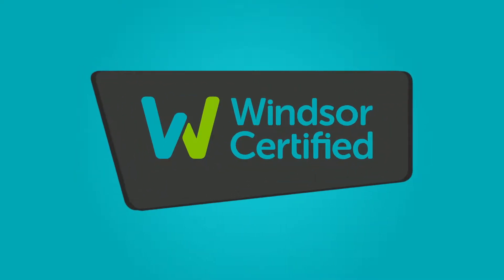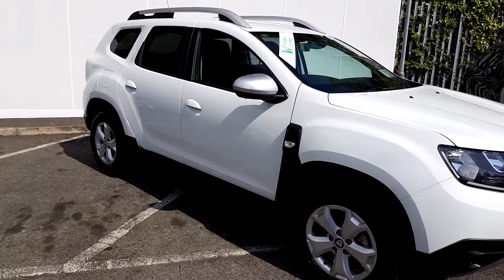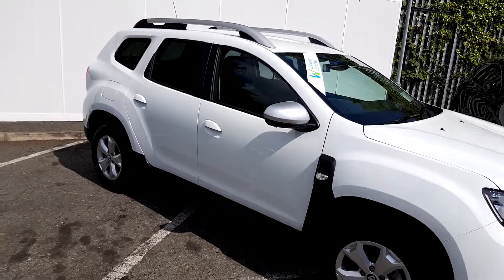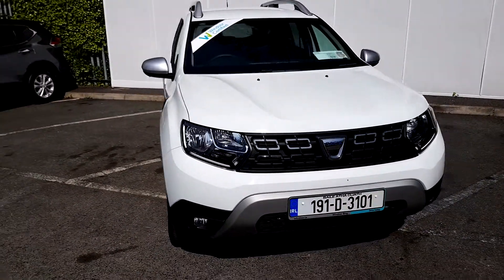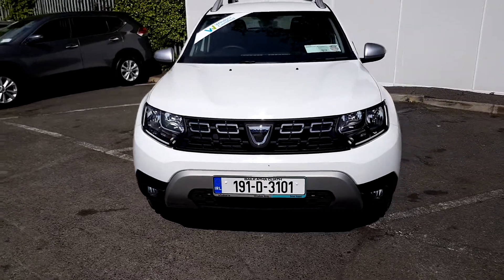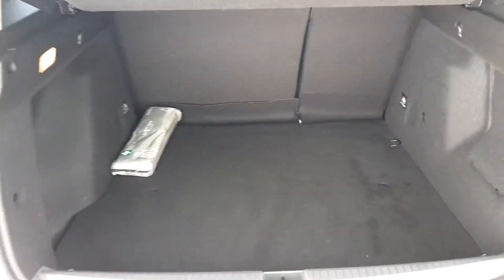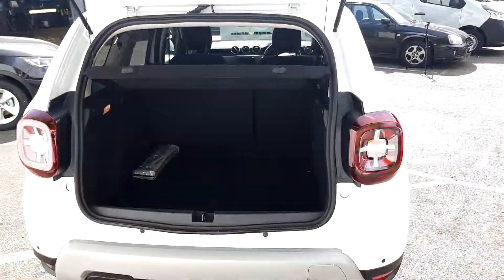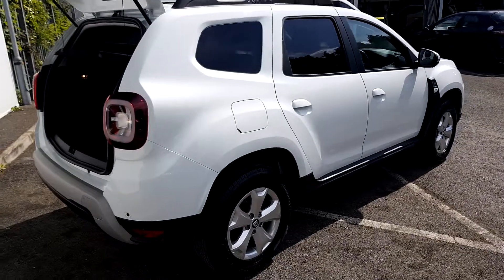Windsor Bray Nissan- 191D3101 - 2019 Dacia Duster COMFORT SCE 115 MY18 4D